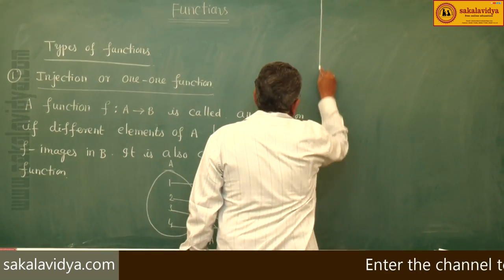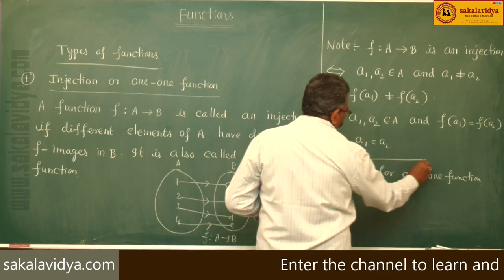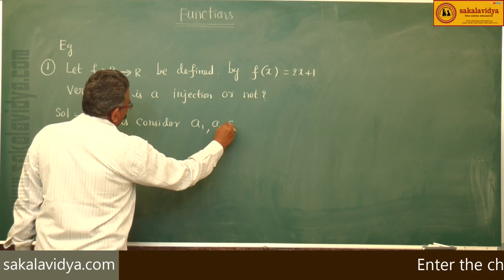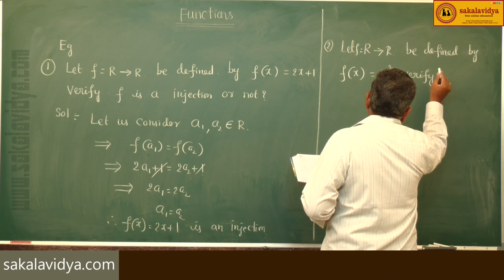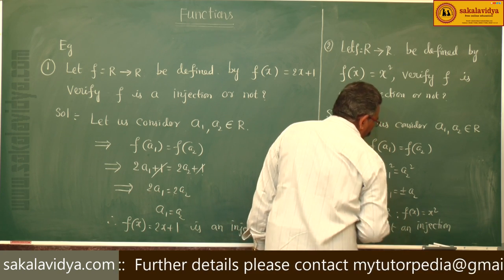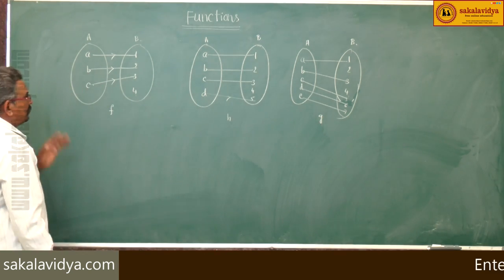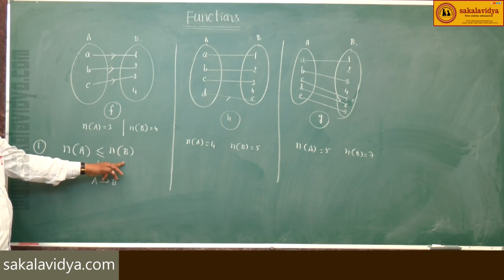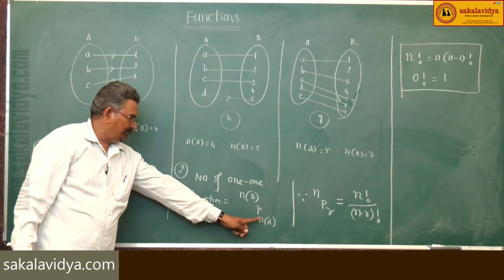FUNCTIONS PART 4